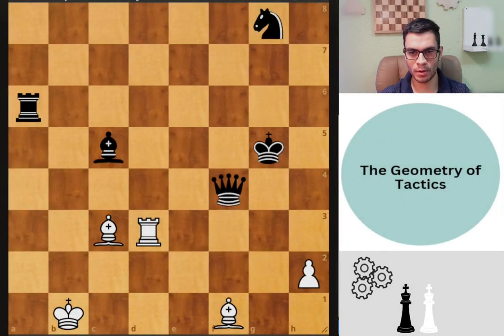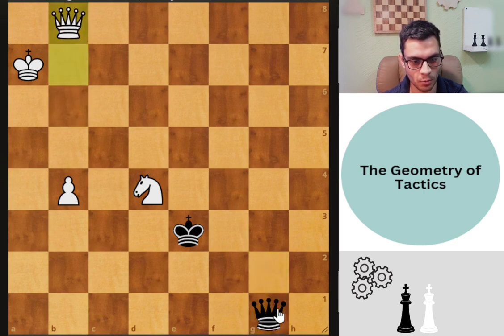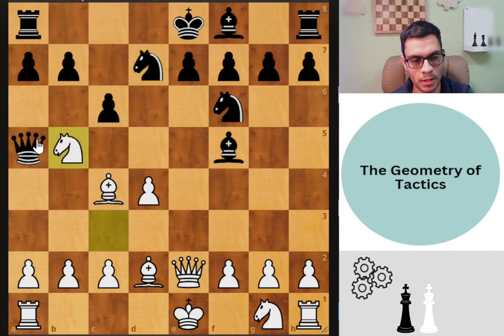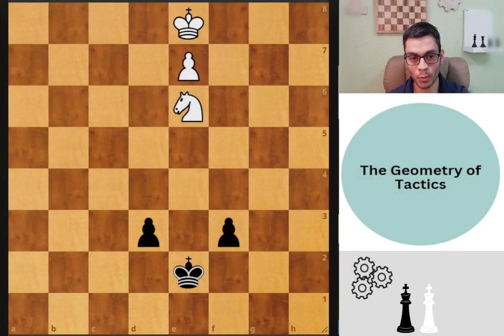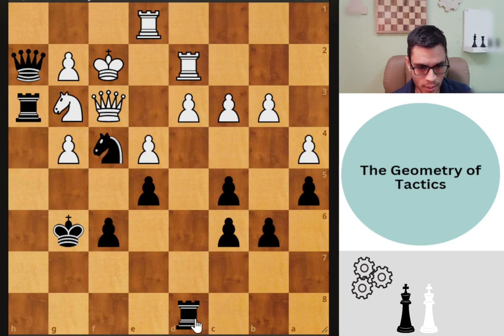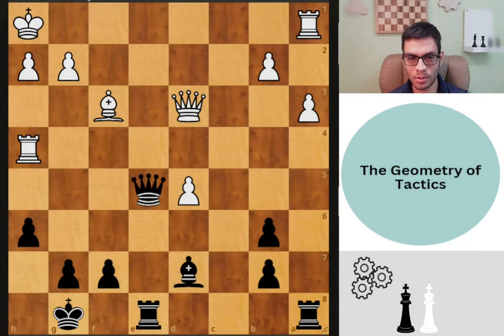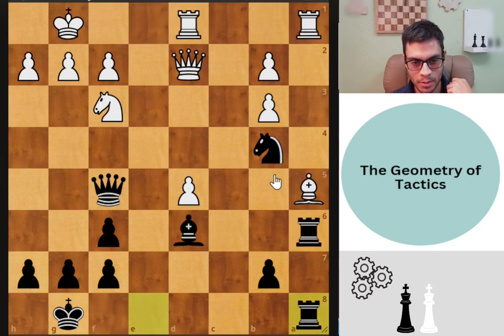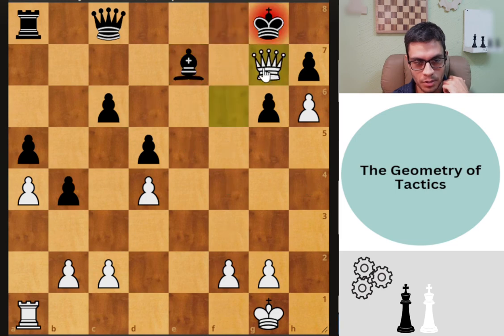Geometry of Chess Tactics : Collinearity!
Explore the fascinating world of chess tactics through the lens of collinearity! In this video, we delve into how aligning your pieces can create powerful tactical opportunities. Learn to leverage straight-line movements for effective attacks and defenses, enhancing your ability to spot strategic advantages

Looking to improve your chess skills or explore other subjects?

TimeStamps

0:00 What Is Collinearity in chess?
1:04 Example 1 Geometry of Tactics
1:49 Example 2
3:05 What is the other move that works?
4:18 Example 4
5:26 Example 5
5:51 Example 6
6:43 Which pawn do you take?
8:56 Example 8
10:20 Example 9
11:45 Example 10
13:00 Example 11 Back Rank
15:20 Example 12